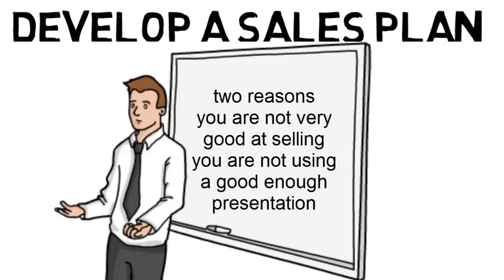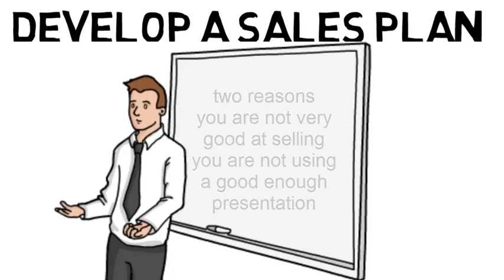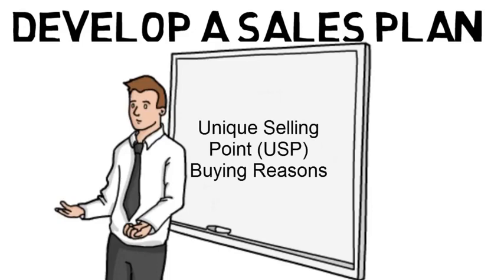How to Generate Business and make a concrete plan?